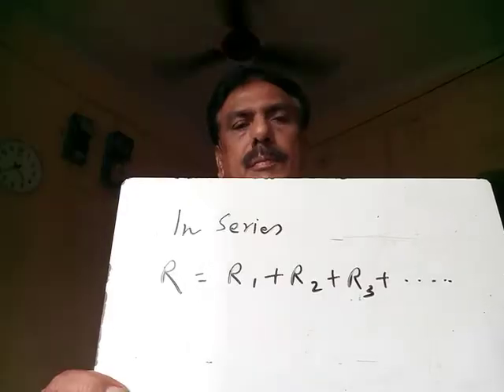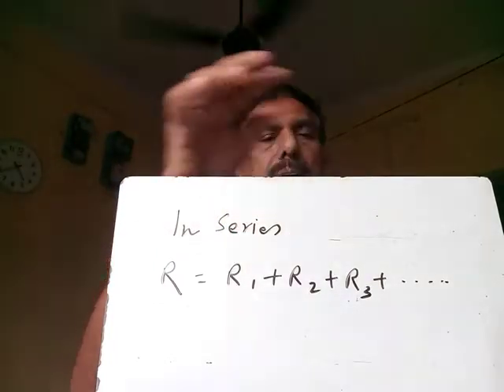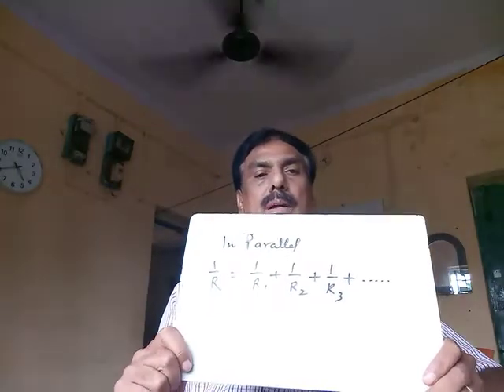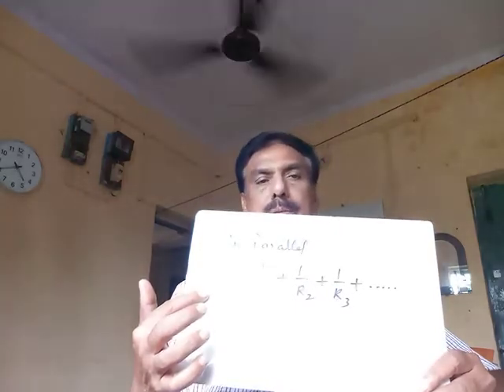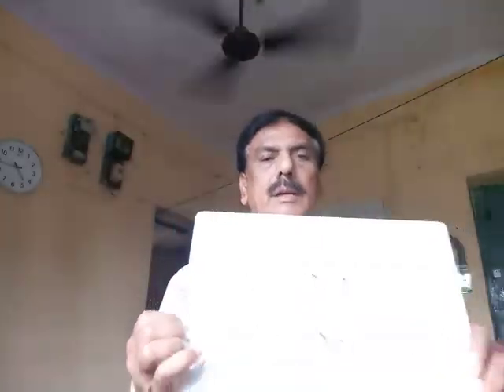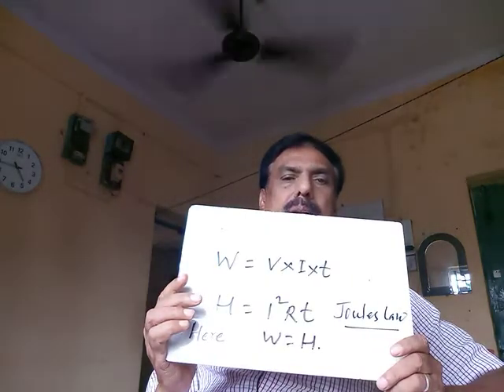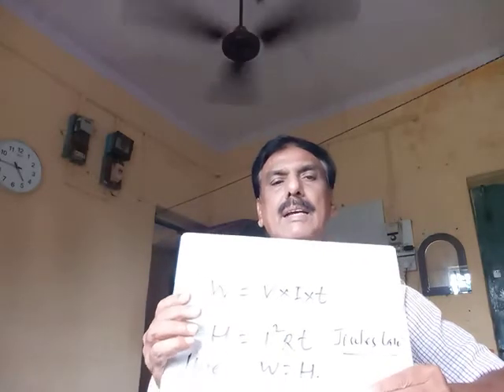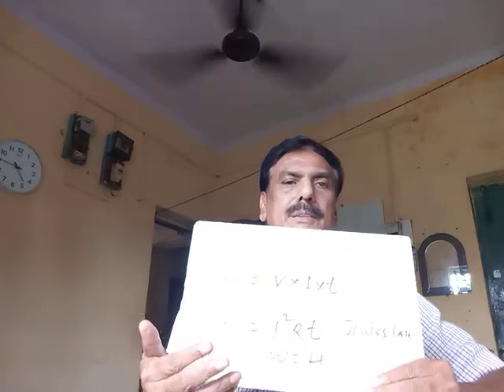Std.10 PHYSICS S.SHARMA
Conclusion of chap ELECTRICITY